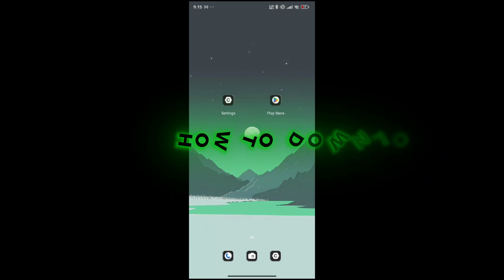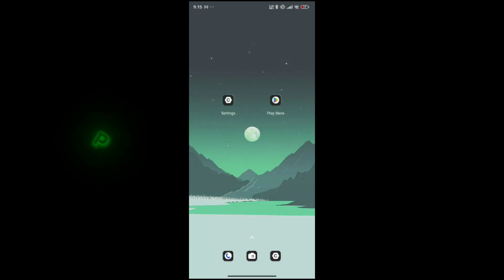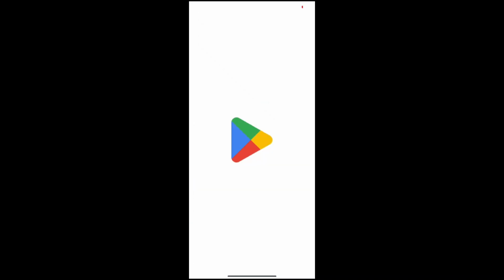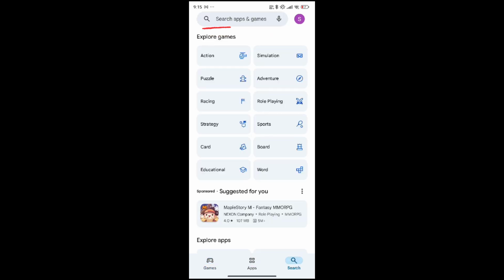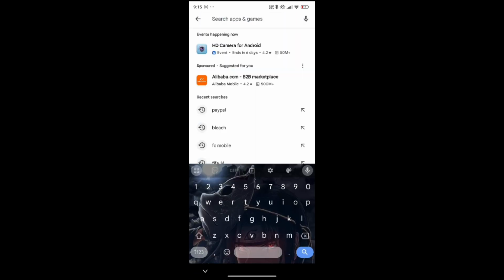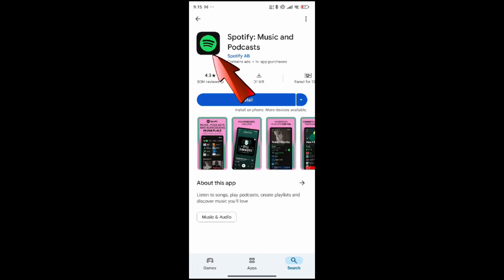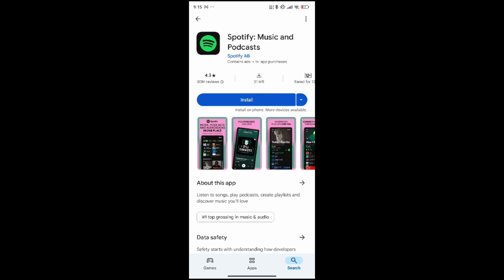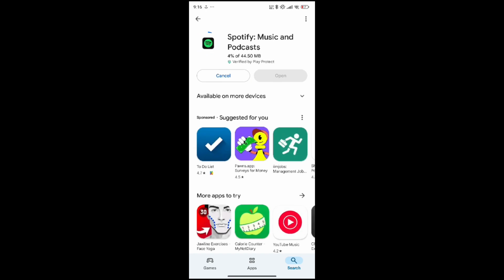How to Download Spotify App 2025?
Looking to enjoy your favorite music and podcasts on the go? This video will show you how to download and install the Spotify app on Android device. Follow this step-by-step guide for a hassle-free setup!